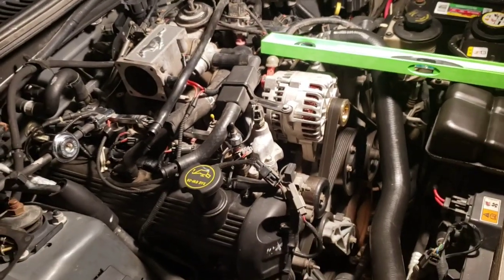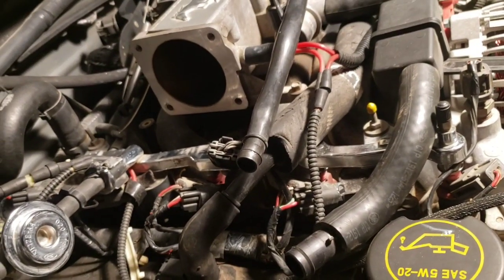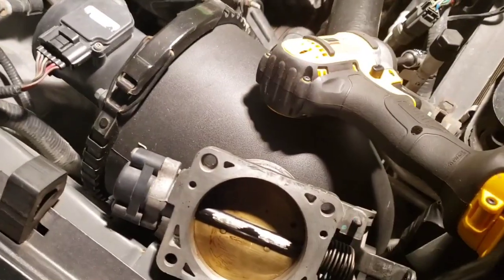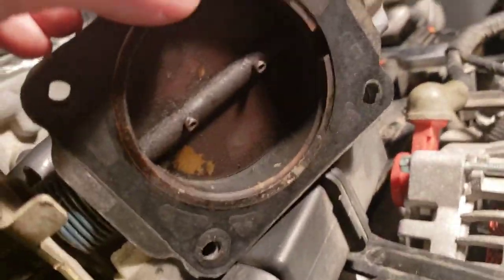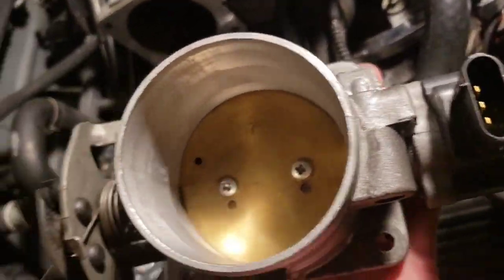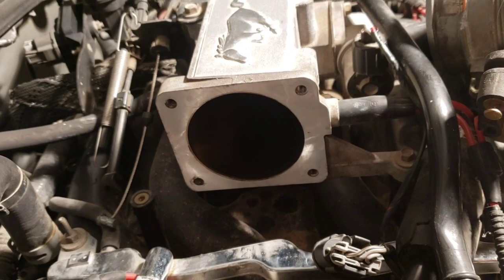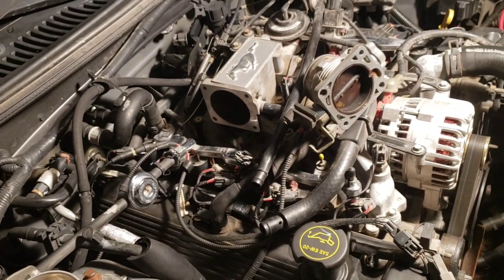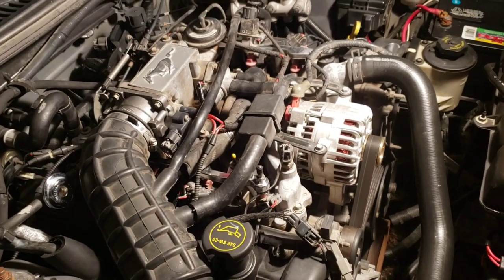Dirt Cheap Throttle Body Upgrade For 4.6 2v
A super cheap way to upgrade your throttle body on a 4.6 mustang, crown vic, or other 4.6 2v engines by using a 70mm factory throttle body off a Lincoln Aviator 4.6 4v or Ford Econoline Van with a 5.4 2v.